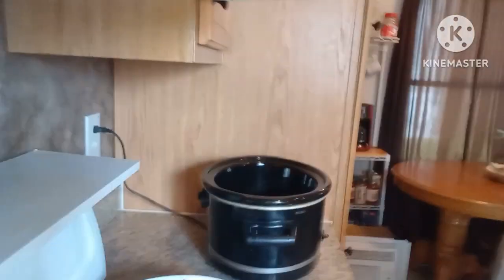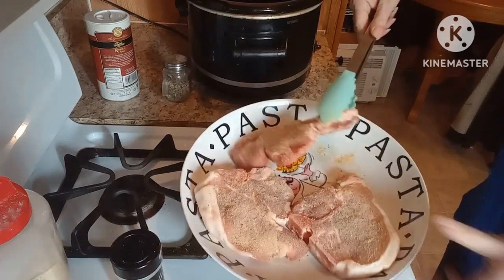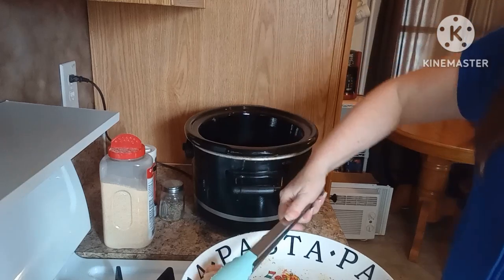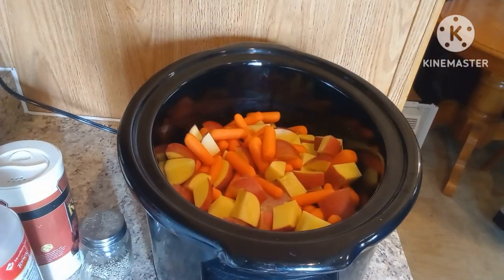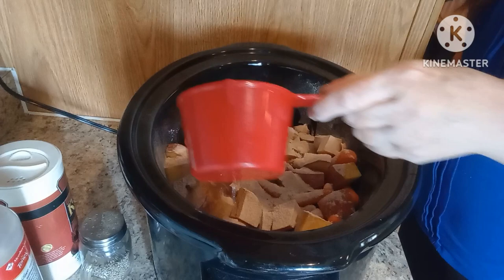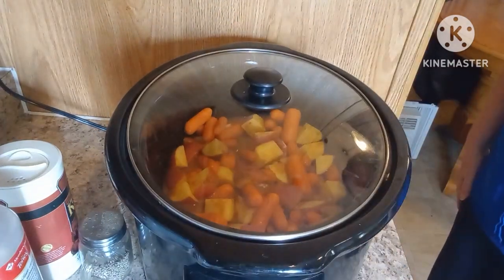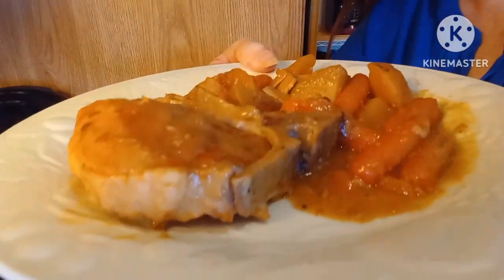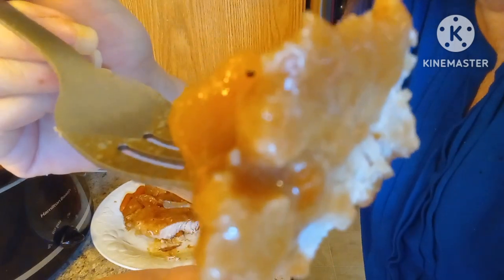Crockpot Smothered Pork chops with Potatoes And Carrots! Delicious 😋